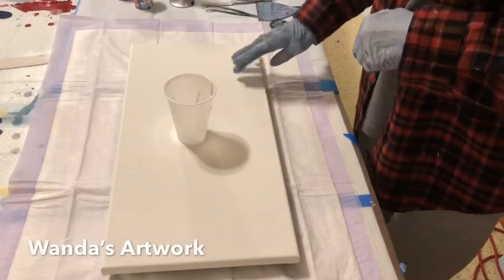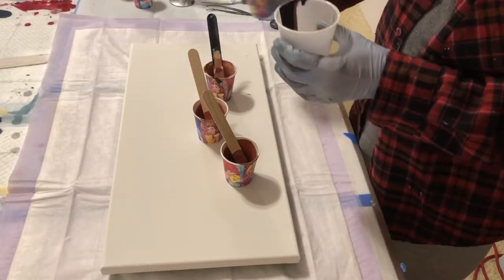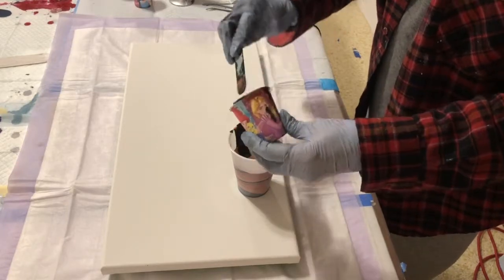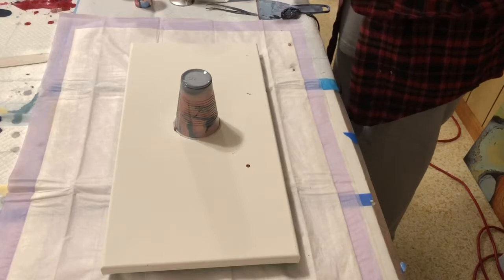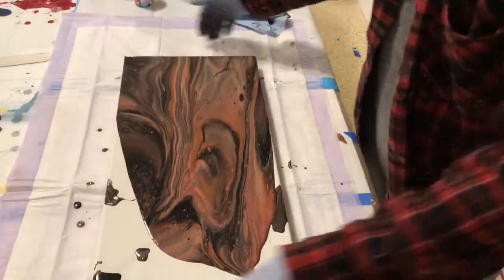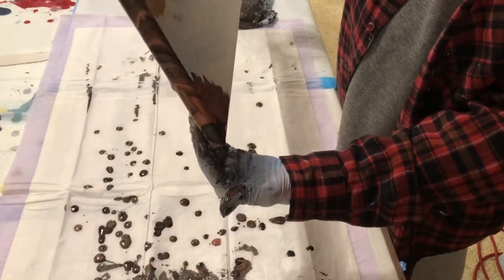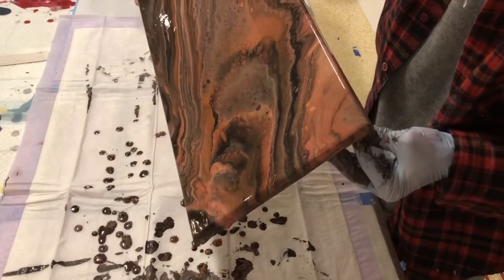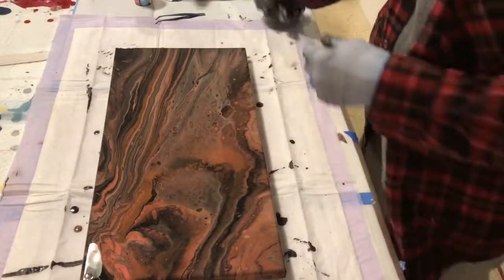Strange Color Combo Clay Color Flip Cup Pour Painting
One metallic with beautiful burnt sienna in two shade with black.
Colors: black, burnt sienna, not raw sienna, burnt sienna with white to lighten, and Chroma Molten Metal metallic in Rojo red.
Paint mix: 1 part paint/ 2 parts Floetrol/ distilled water to thin.